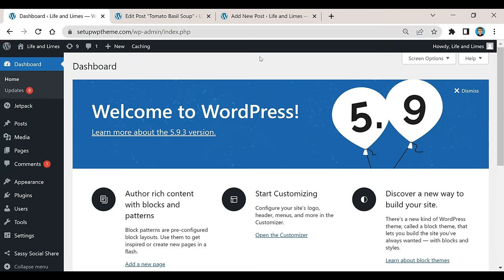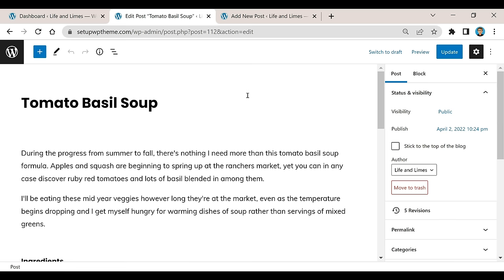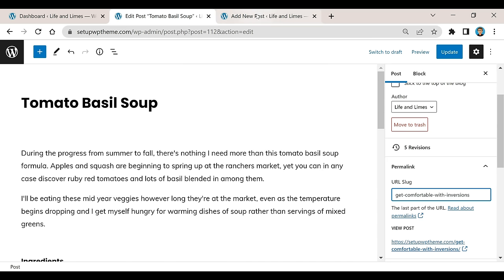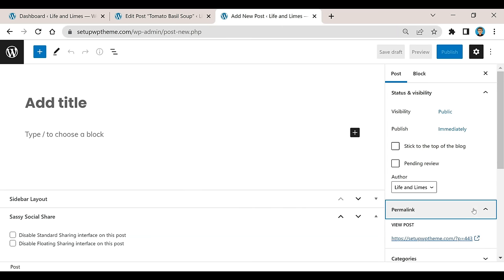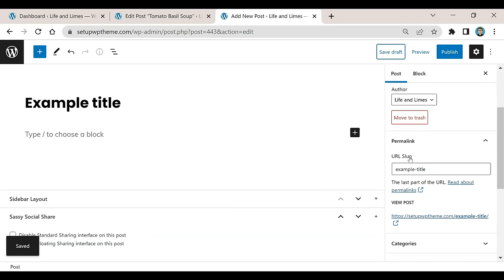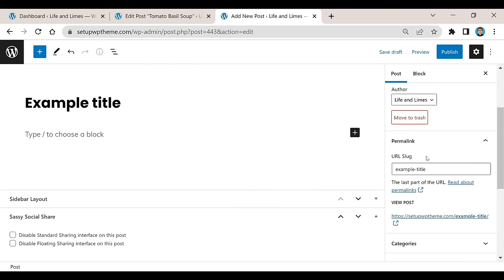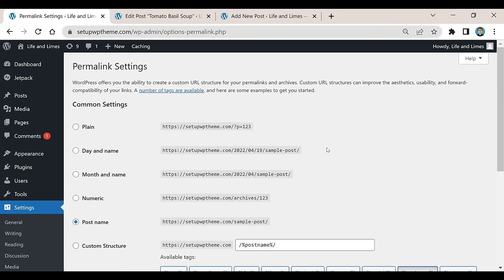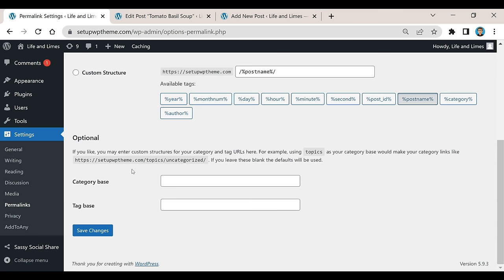WordPress How To Change URL Of Page 2023 [FAST!]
✅ Our Latest Hosting Discounts:
Switch up your url by following the steps in this wordpress how to change url of page video for 2023. I will take you in this quick guide and show you what you will need to know about your permalinks on wordpress and how to edit them.